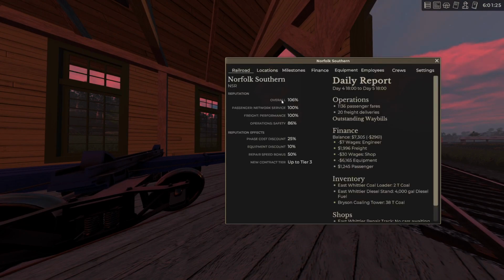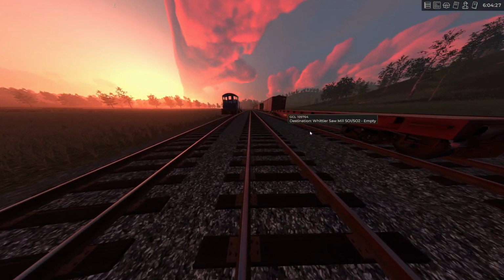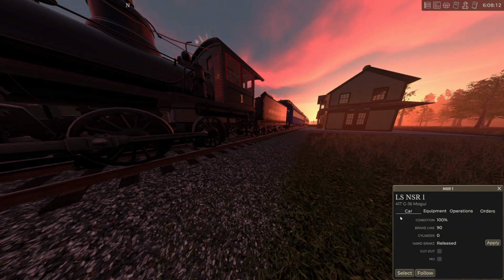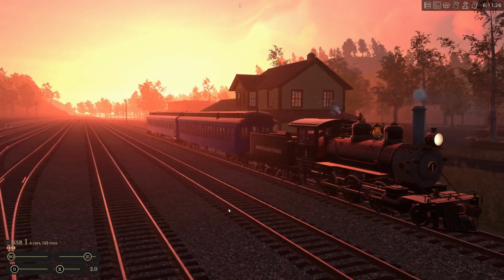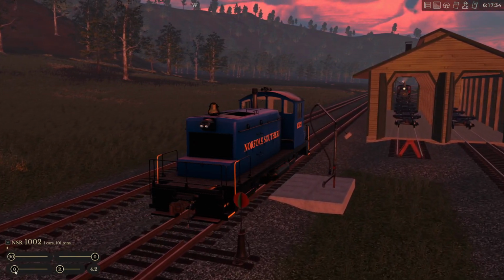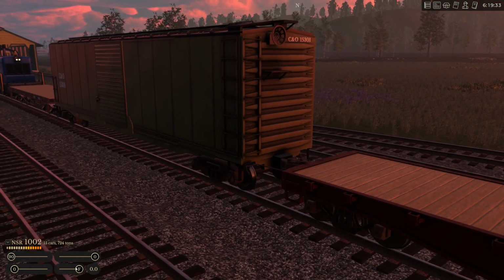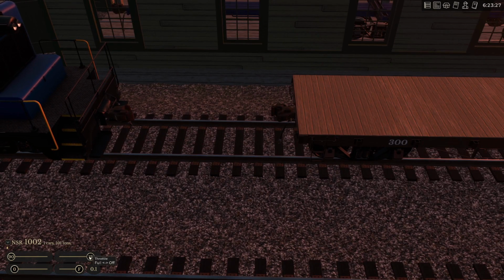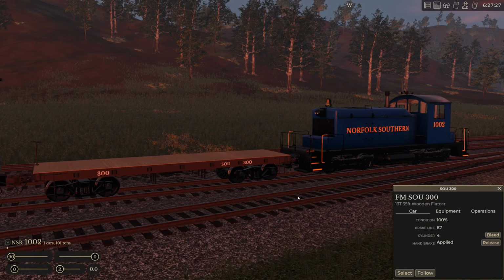Heading Out To Bryson - Railroader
Hey folks, I've logged a load of time in this game now, both solo and MP, so I thought it was past time that I share some more of my adventures with you all.